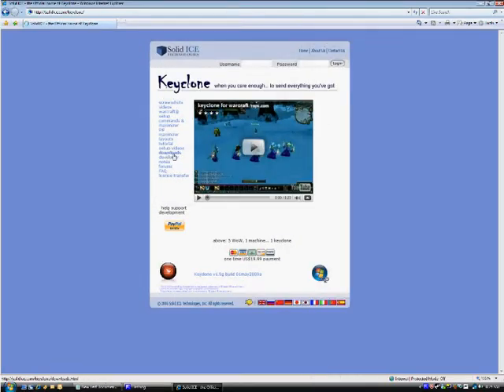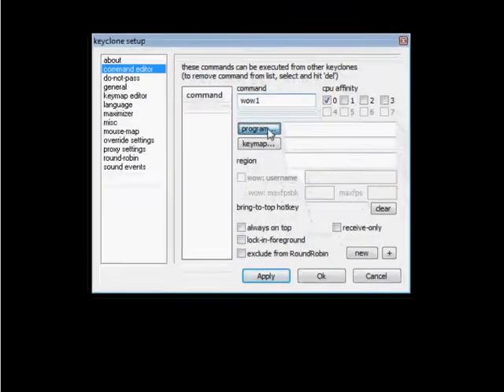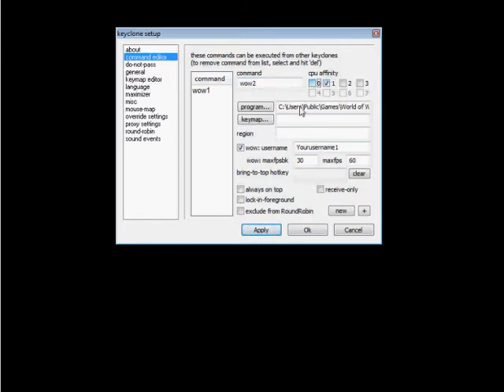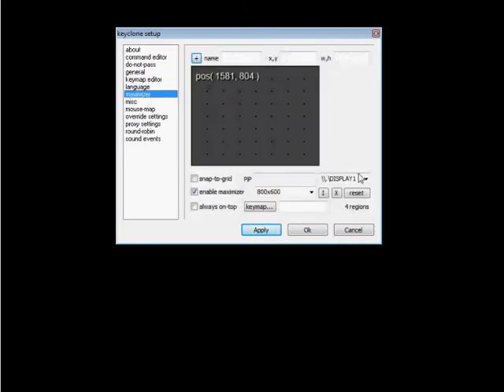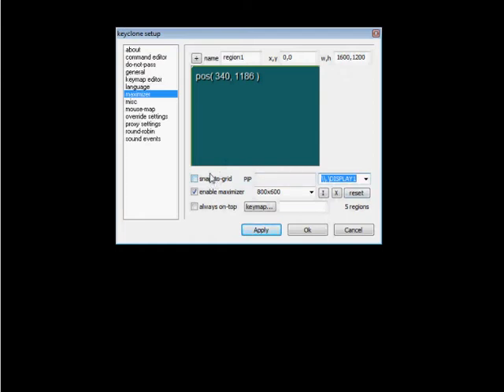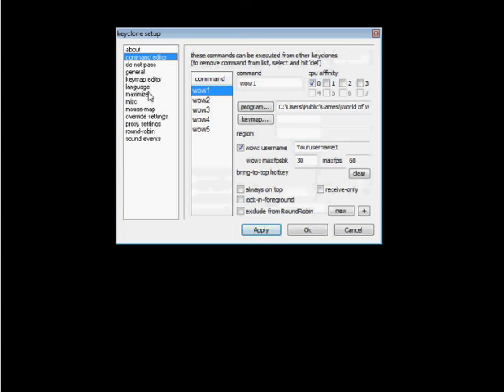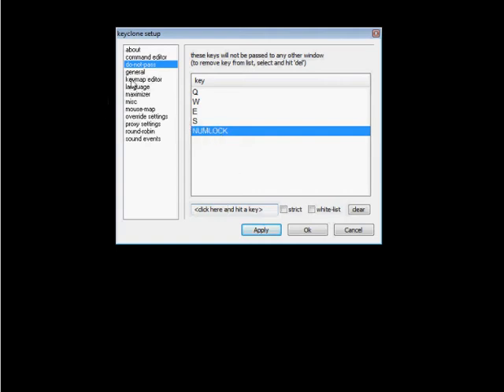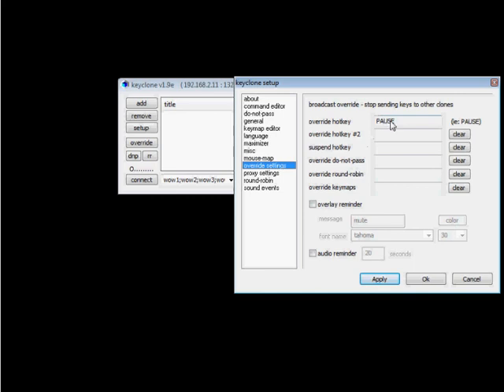WoWMultiVids: How to setup Keyclone Part 1.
If you like this video please check more often because you will see all my new video's, polls, comments and other things :)

If you have any questions you can always post them either on my website or in the comments of youtube. I am playing 5x female draenei shamans on Grim'Batol. If you want to roll with me feel free to come :)

More video's comming up of my clearing all the neutral/alliance dungeons, arena, pvp and multiclasses and more multiboxing related things.